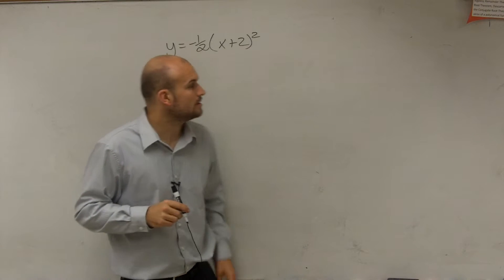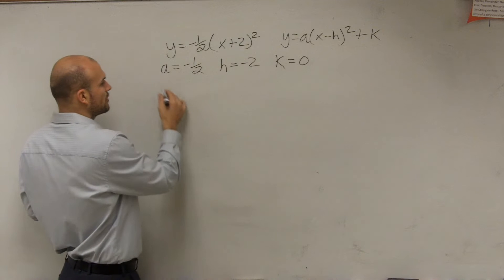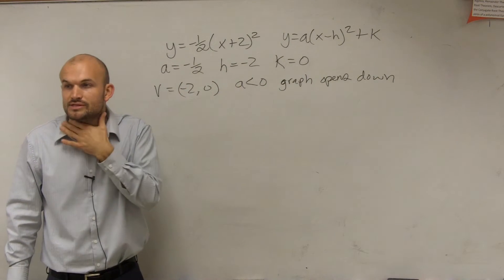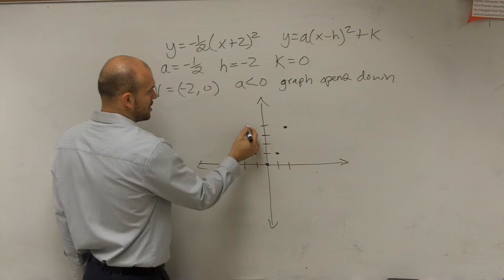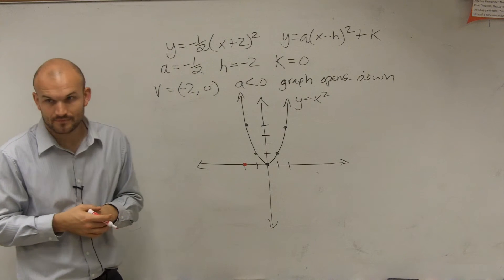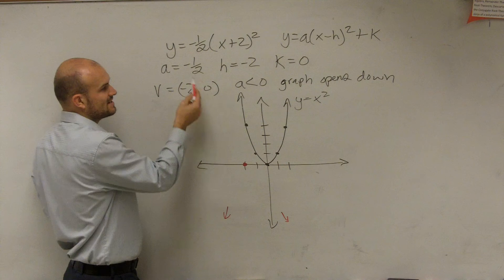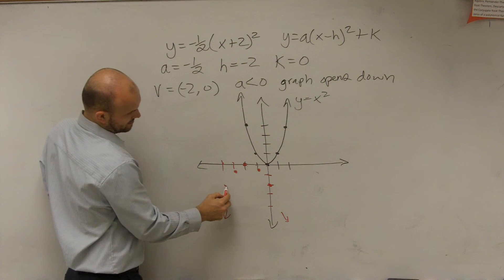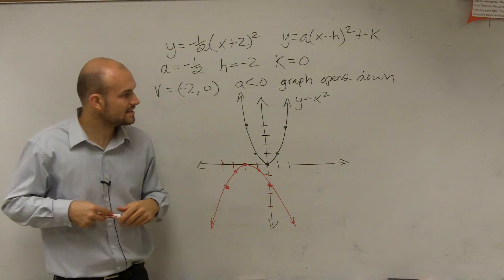Graphing a quadratic with multiple transformations